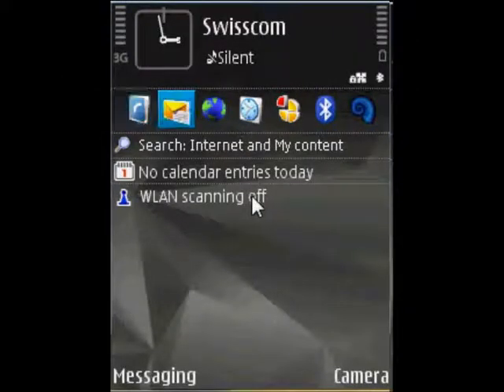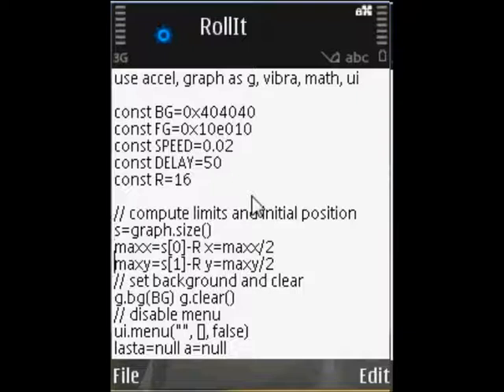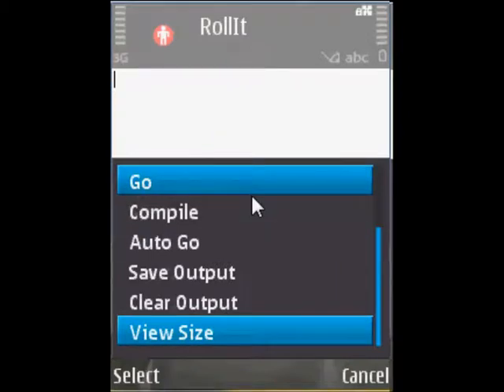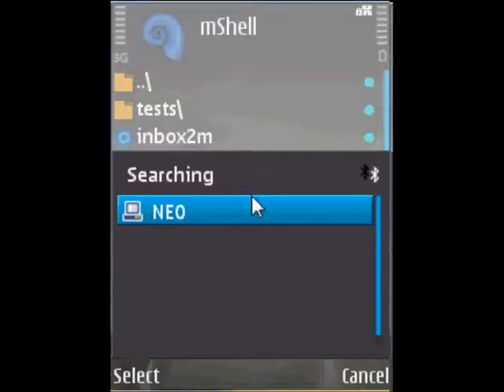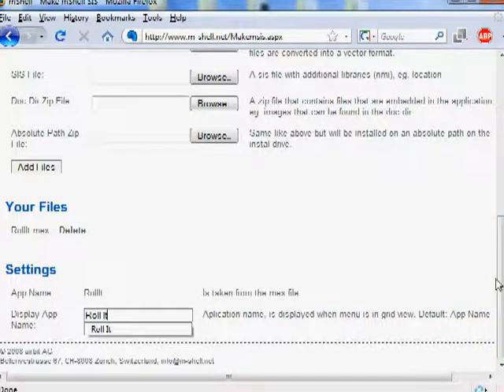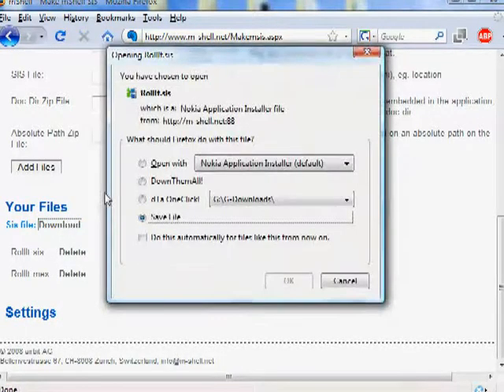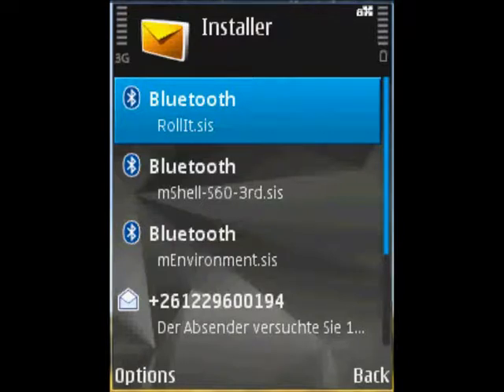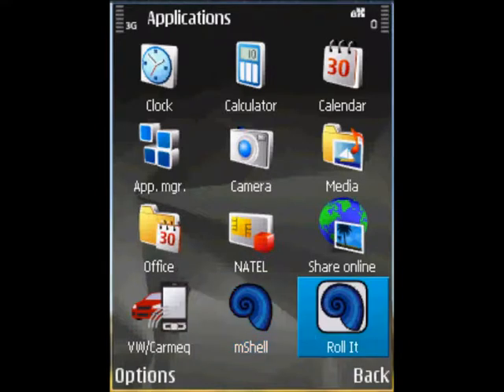Make mShell SIS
Tutorial, how to make a mShell SIS file.